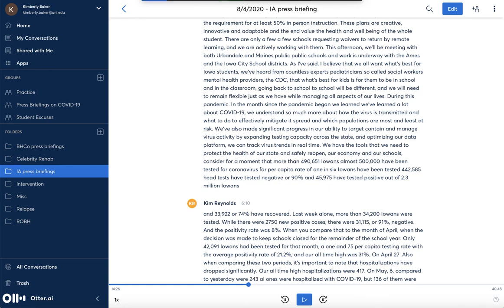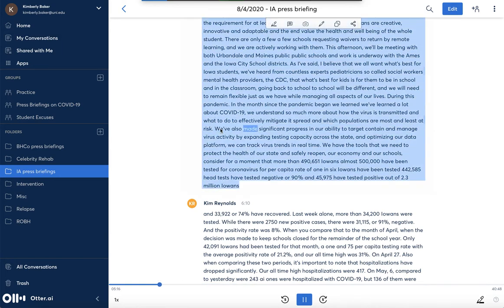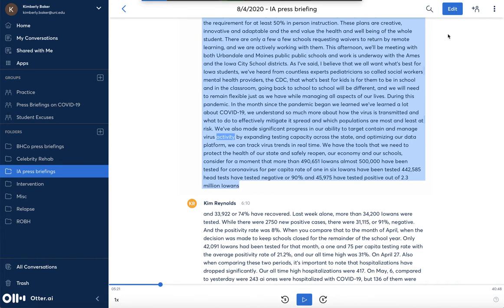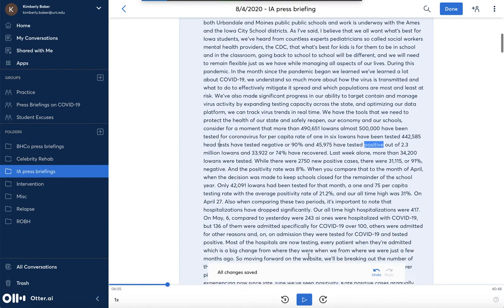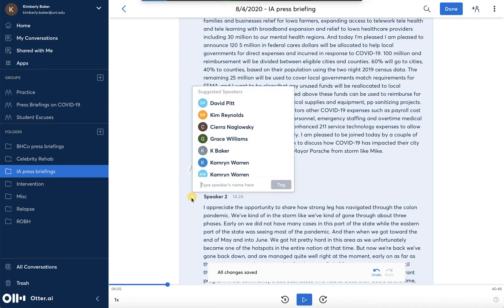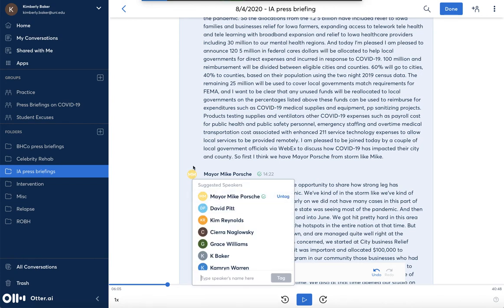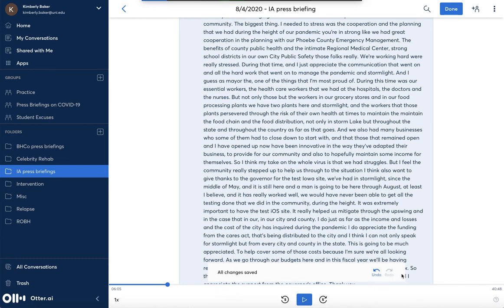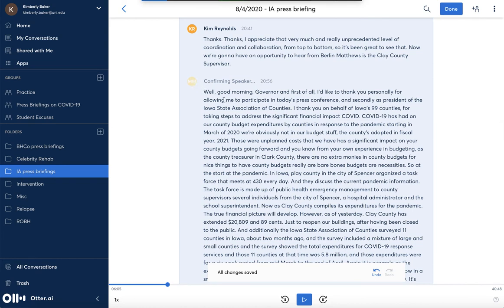Editing Otter.AI Transcripts - assign speakers and fix paragraph breaks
This video will show you how to edit in Otter.AI. This video will focus on how to assign speakers and how to fix mistaken paragraph breaks.